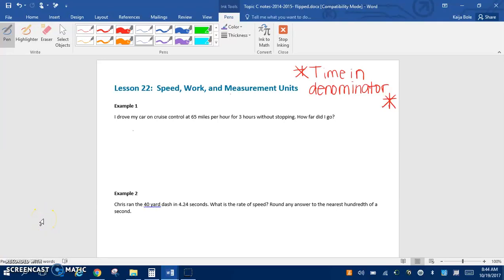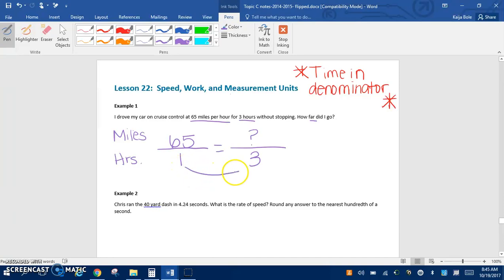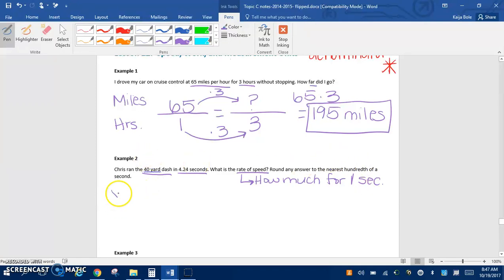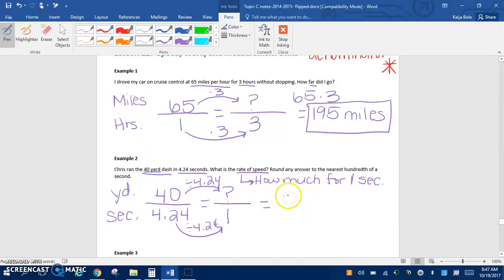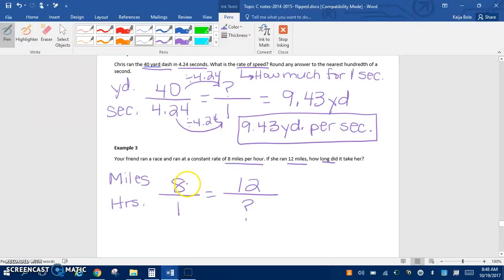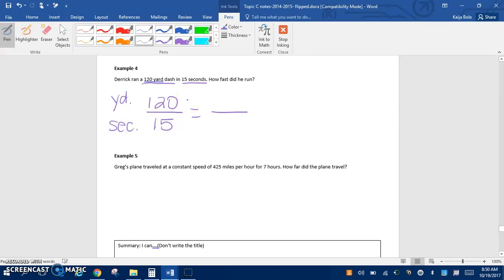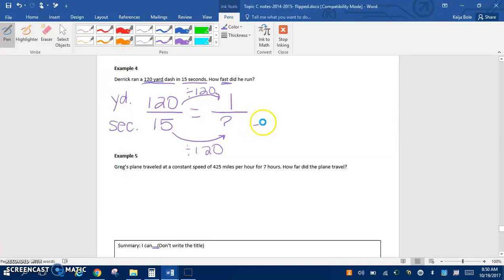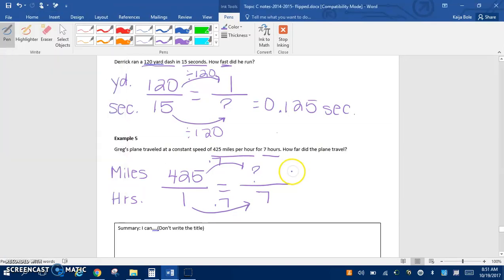1.22 Speed, Work, and Measurement Units